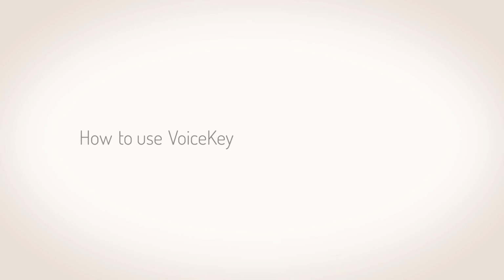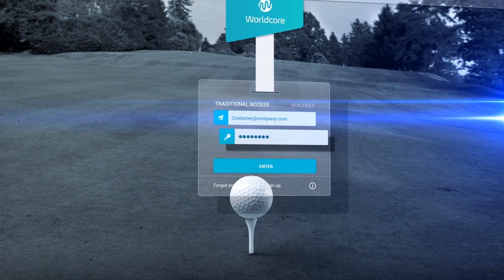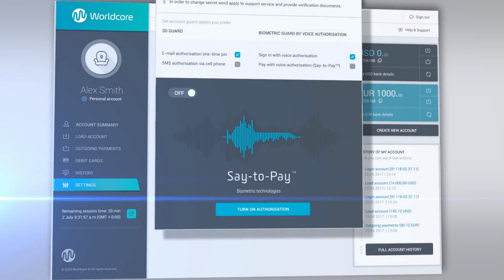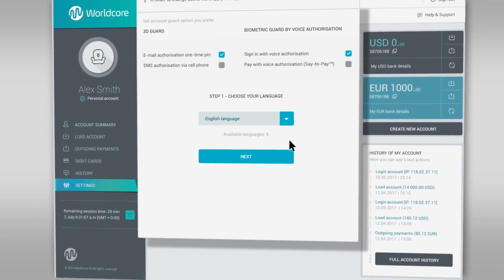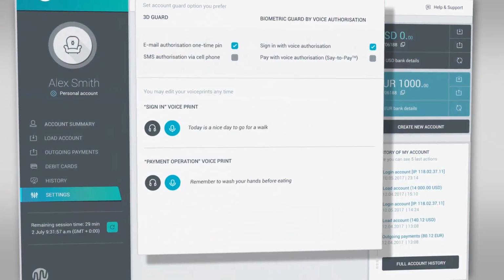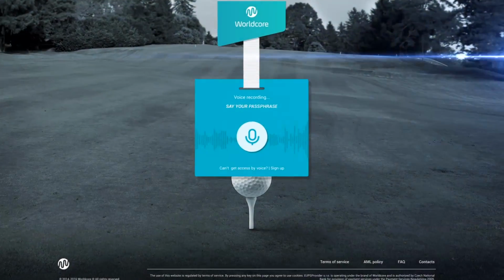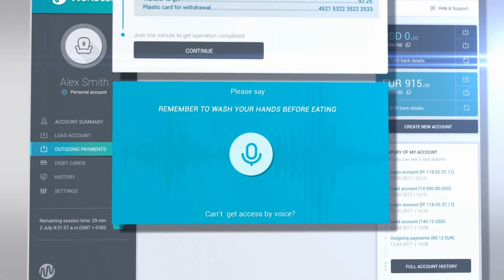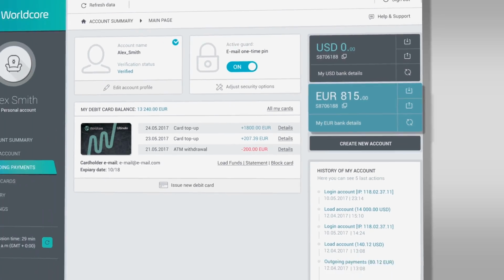Worldcore Help : Voice Biometrics authentication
Detailed guide explaining how to enable and how to use Worldcore Voice Biometrics authentication for accessing account and confirming payments.